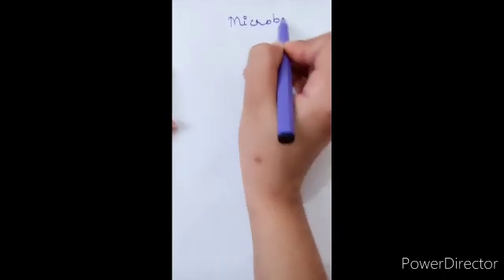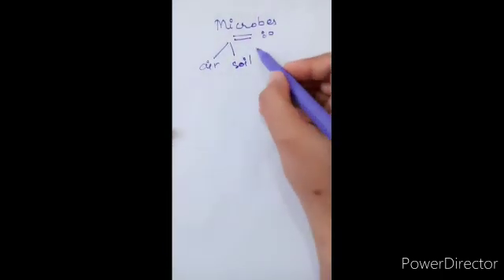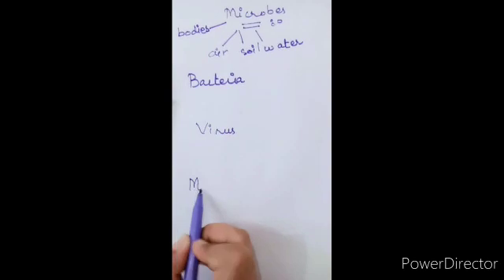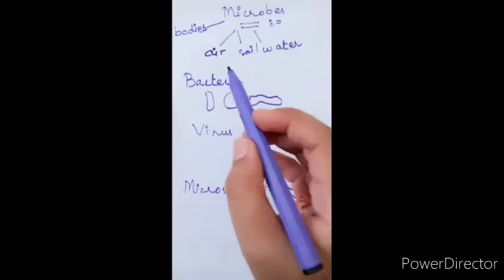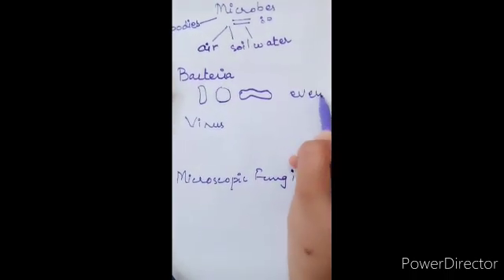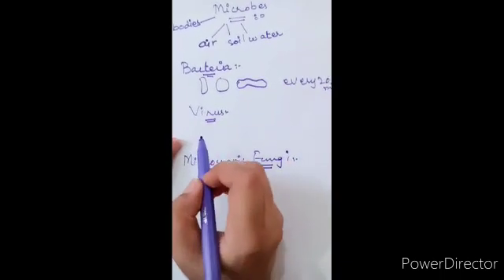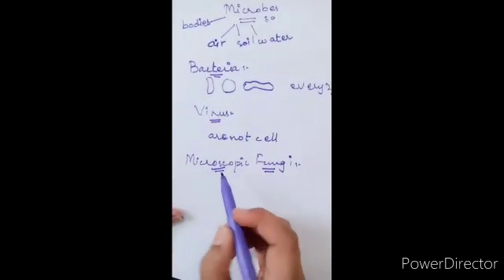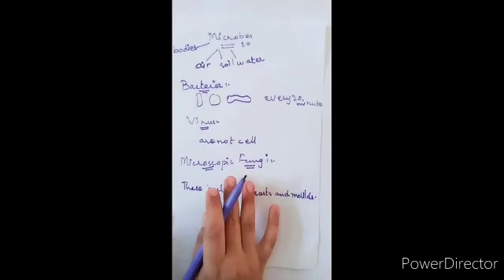What is microbes?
In this video i give you information about Microbes , three main types of microbes  Bacteria , Viruse , Fungi